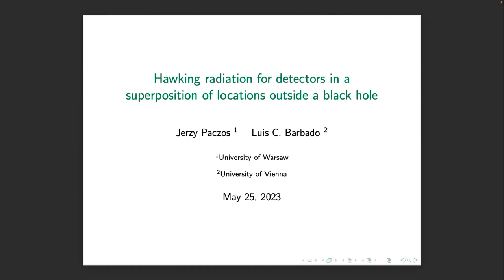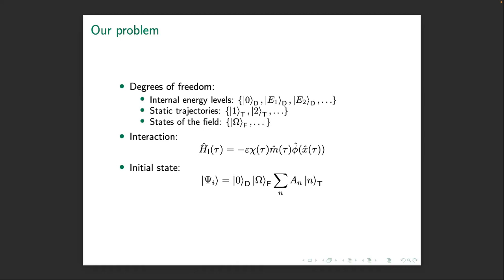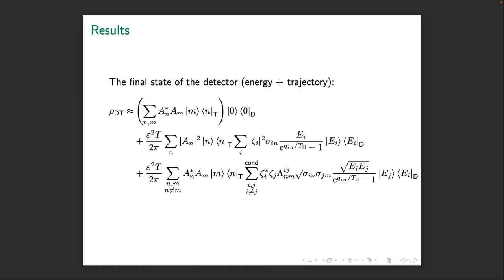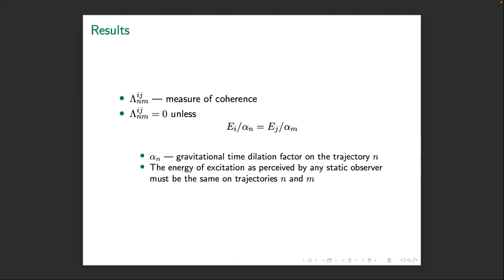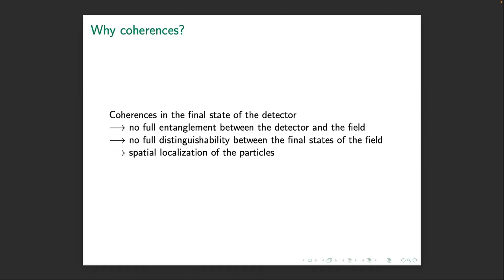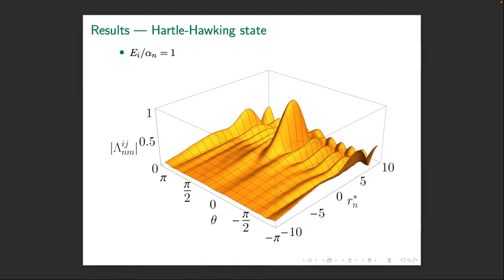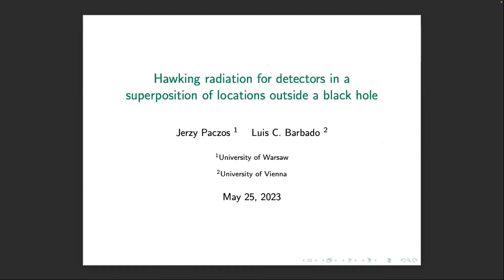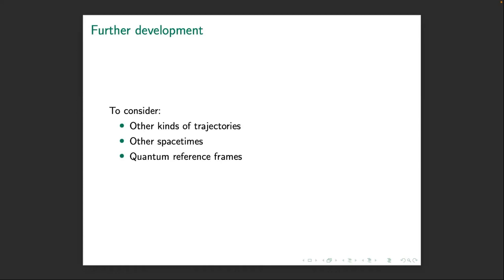J. Paczos - Hawking radiation for detectors in superposition of locations outside a black hole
Hawking radiation is the proposed thermal radiation of quantum origin emitted by black holes. This radiation will be perceived differently by different observers, and as it is common practice in Quantum Field Theory in curved spacetime, this dependence can be analysed by considering the excitation of a quantum particle detector coupled to the radiation field and following different trajectories outside the black hole. In the present work, we extend this sort of analysis to the case in which the detector does not follow definite trajectories, but rather quantum superpositions thereof, in close analogy to previous works analysing the Unruh effect. More concretely, we consider a multilevel particle detector couple to a massless real scalar field, and following a superposition of static trajectories outside a Schwarzschild black hole. We consider both the case of Hawking radiation (Unruh vacuum) and of thermal bath equilibrium (Hartle-Hawking vacuum). We find that, after the interaction with the field, the state of the detector is not in general a classical mixture of the excitations expected for each of the trajectories in superposition separately, but rather some coherences survive. These coherences are a result of the non-distinguishability of the different possible states in which the radiation field is left. Their dependence on the different excited energy levels and the different superposed trajectories can be associated physically to the characteristics of the absorbed particle of the field. The results are briefly discussed in the context of Quantum Reference Frames, and future extensions are considered.